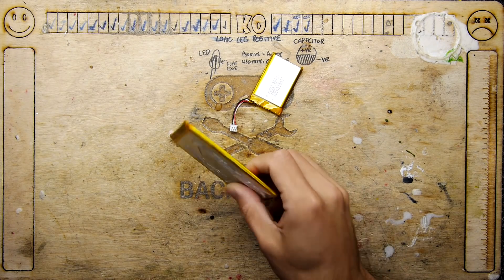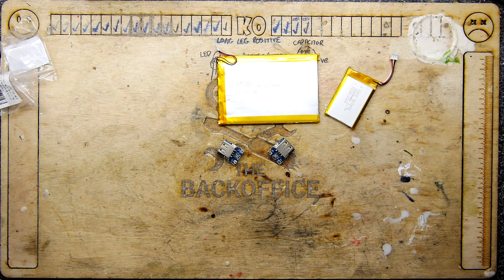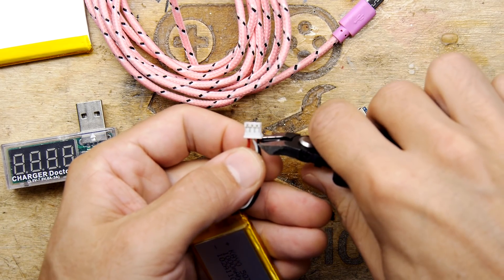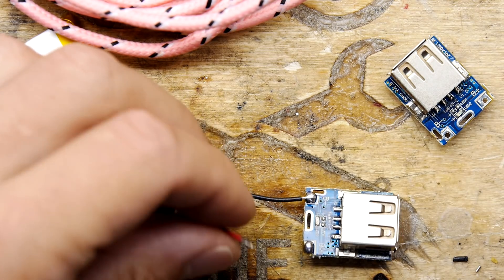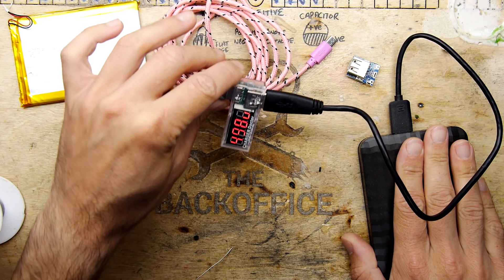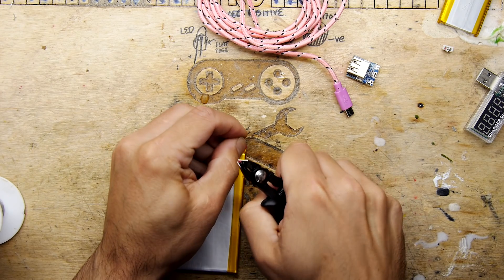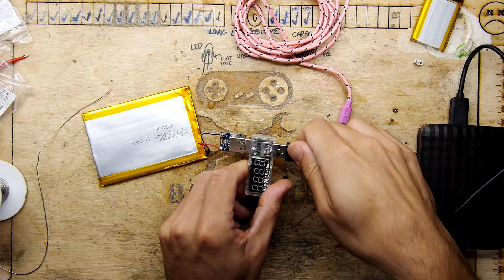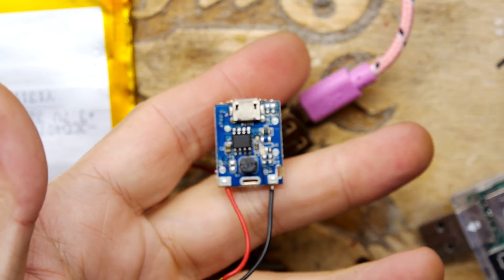Make you own power bank how to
TDL- Make you own power bank how to

Got spare lithium cells? Of course you do! Why not make your own power bank and be the envy of all your chums! Do it NOW :)